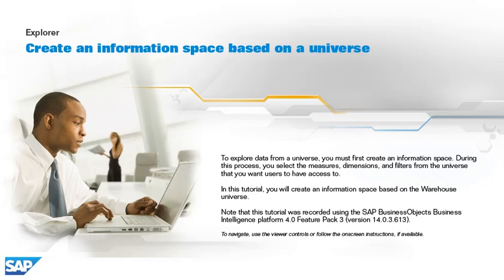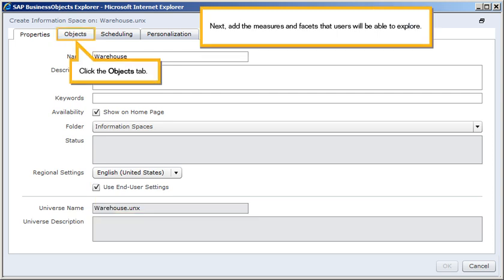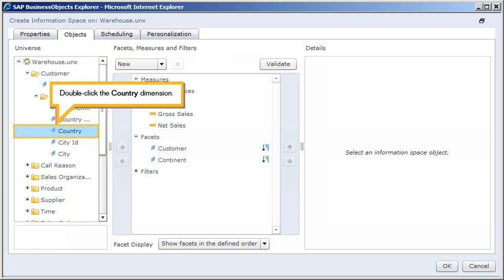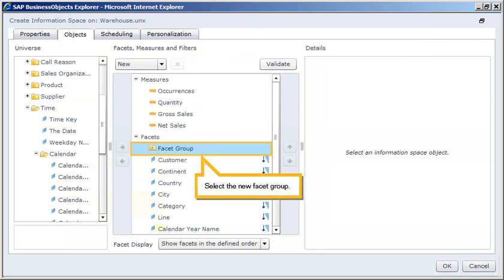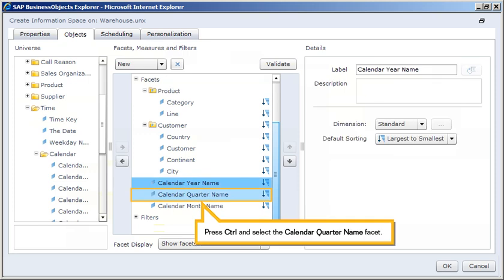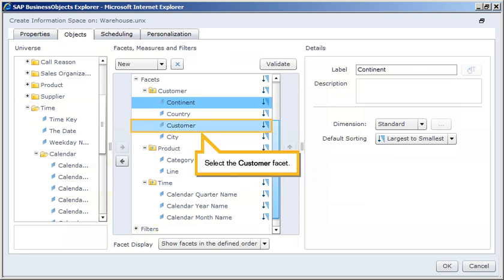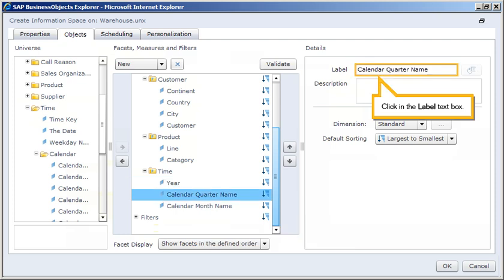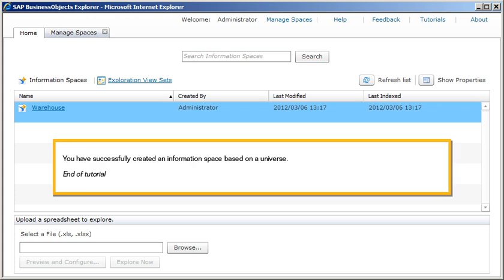Create an Information Space Based on a Universe: Explorer 4.0 FP3